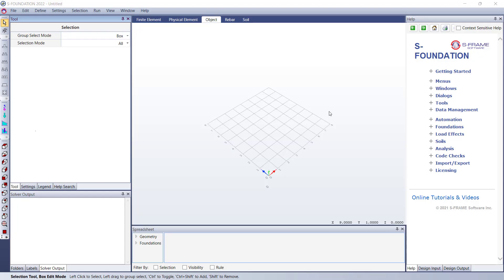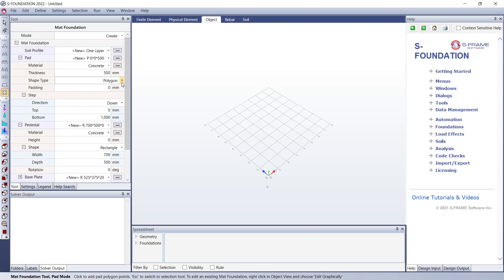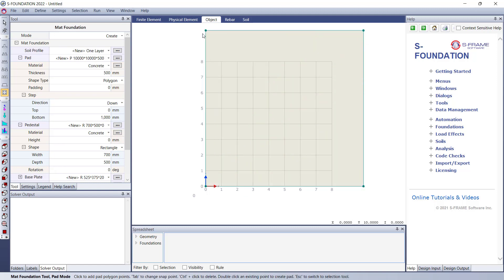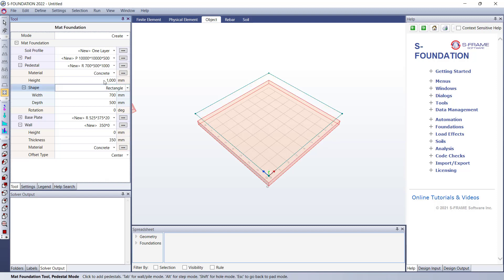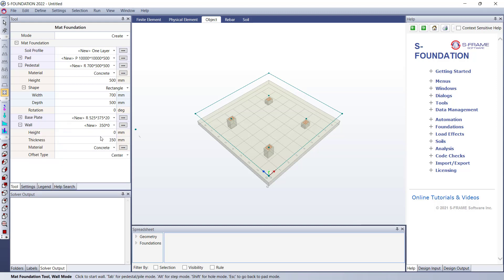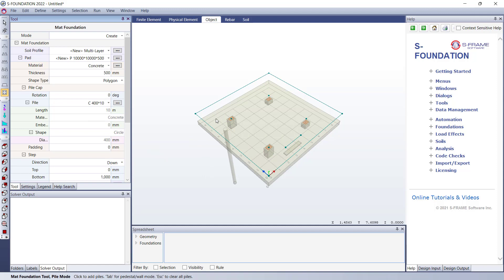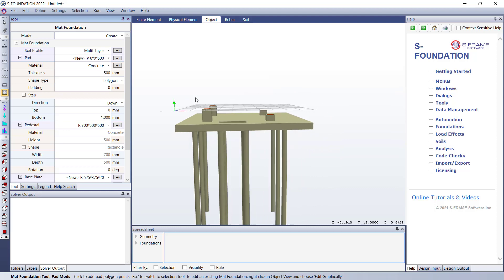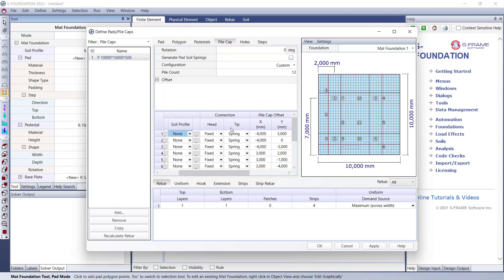S-FOUNDATION 2022 Defining Mat Foundations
In this video, we will explain how to model Mat Foundations with different pedestal, and pile geometries